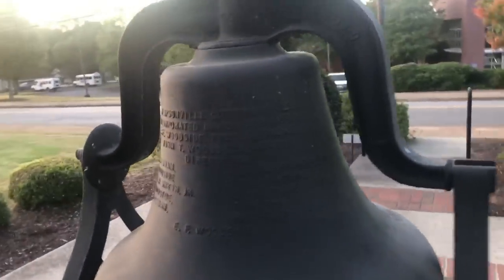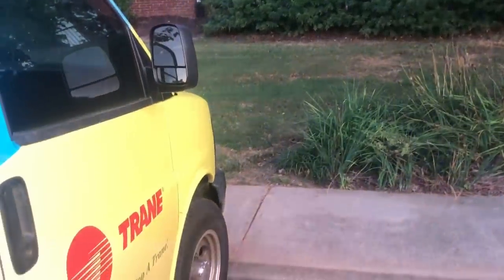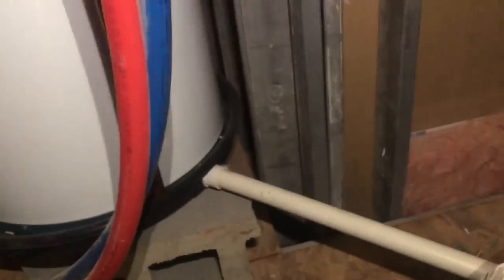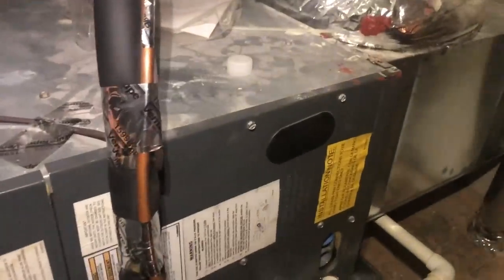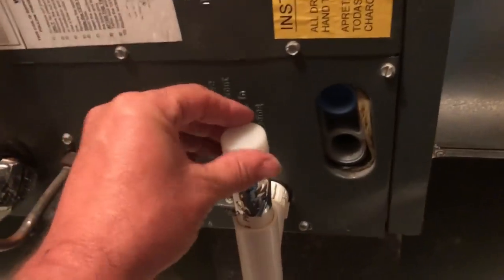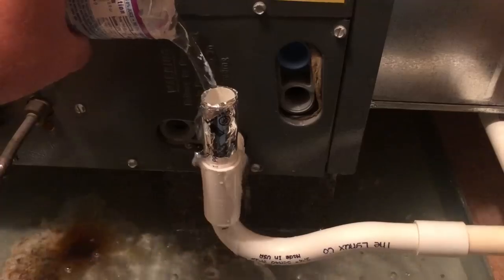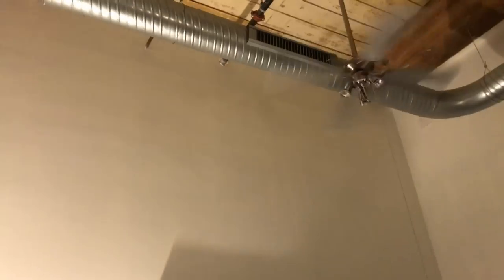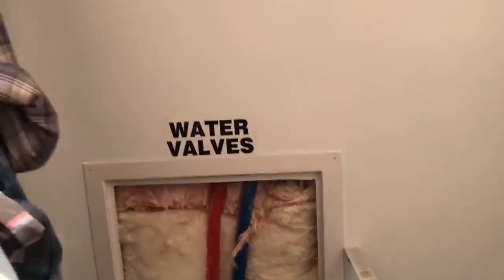Drain Pan Full Goodman Air Handler in Old Cotton Mill Condos